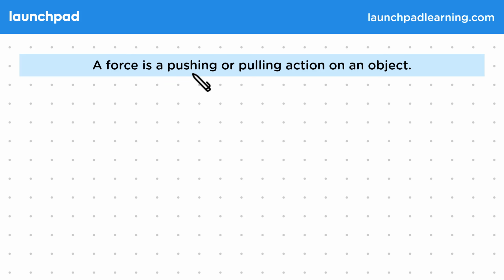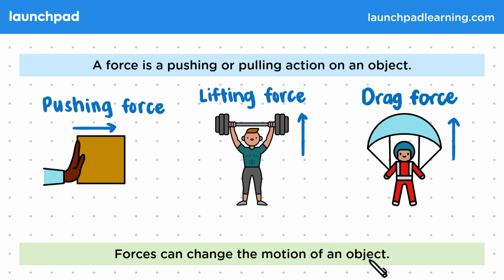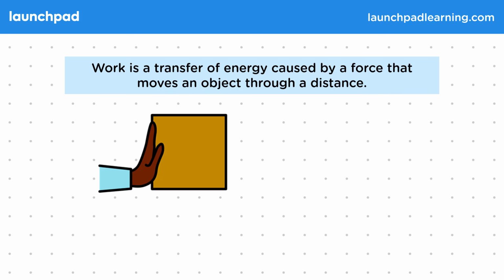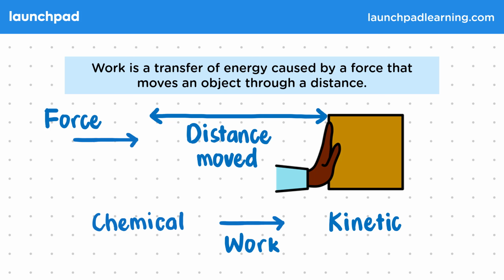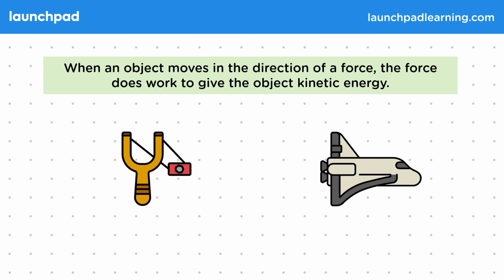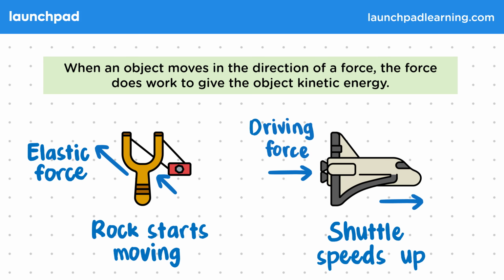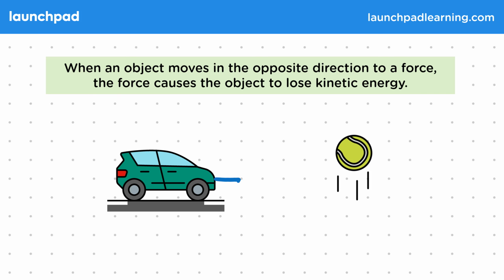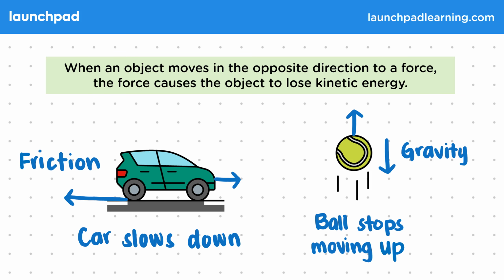Forces & Work - GCSE Physics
🦊 In this GCSE Physics video, we explain that a force is a push or pull that can alter an object's motion by making it move, stop, speed up, slow down, or change shape. It illustrates that forces do work by transferring energy; for example, pushing a box transfers chemical energy from your hand to kinetic energy in the box. Work, in this context, is described as the energy transfer that occurs when a force moves an object over a distance.